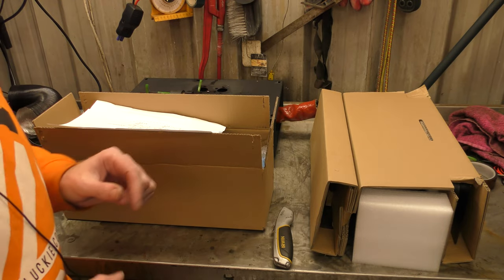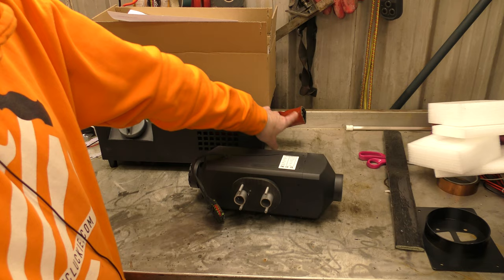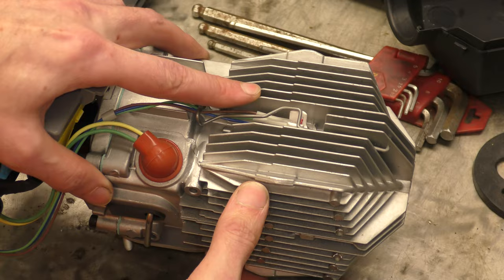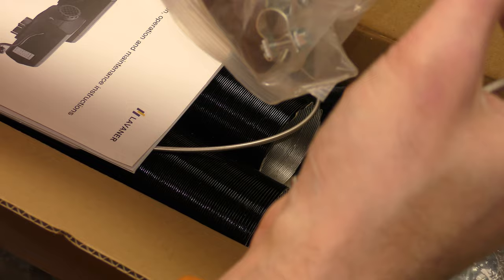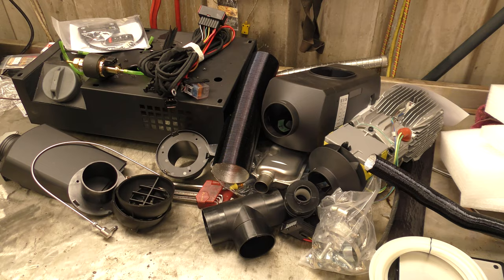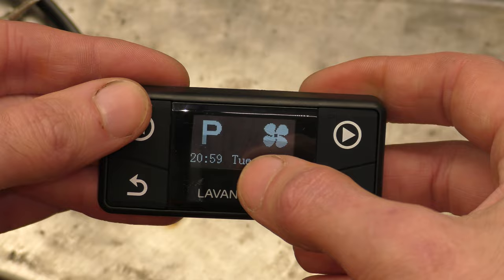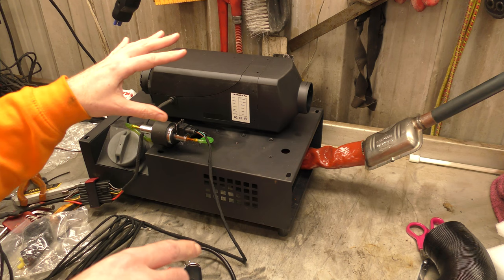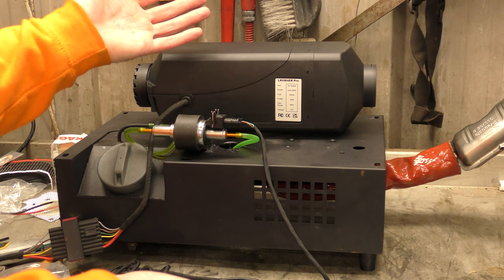Lavaner Pro MAX air diesel heater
Craig has sent over their newest version of the heater for us to have a look at.

It now has their own controller and features a ventilation mode.

AliExpress store